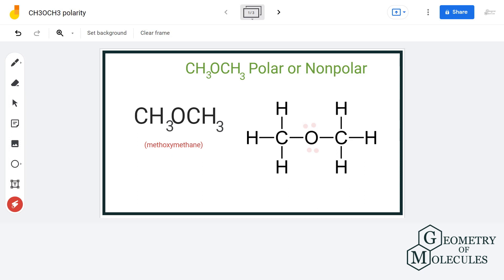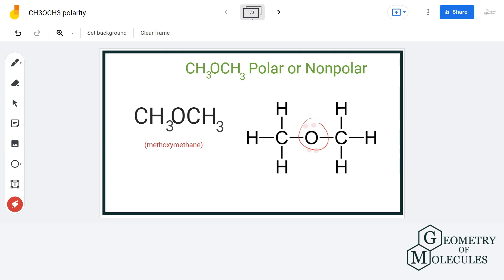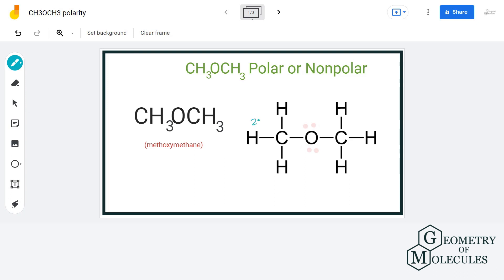CH3OCH3 Polar Or NonPolar: Check Polarity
Today in this video, we are going to determine the polarity of a CH3OCH3 molecule. CH3OCH3 is a chemical formula of methoxy methane.

To find out if the molecule is polar or nonpolar, we will look at its molecular structure and see its arrangement. We will further look at the electronegativities of the atoms and check if the bonds formed in this molecule are polar or nonpolar.